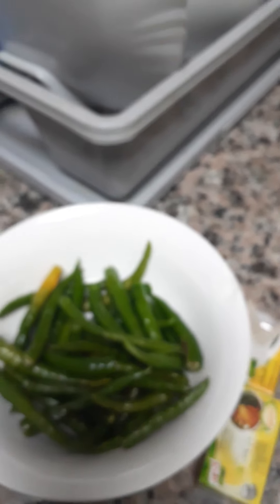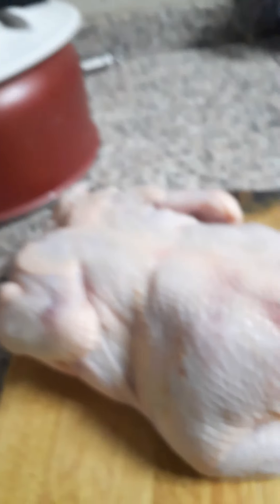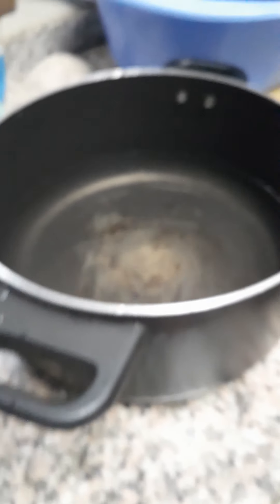Kenyan lady cooking Jollof rice for the first time.